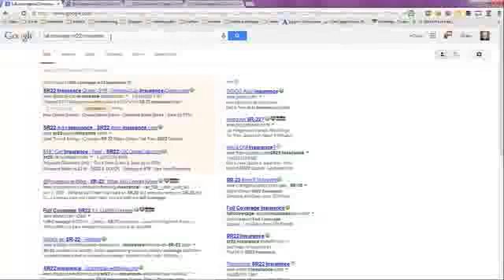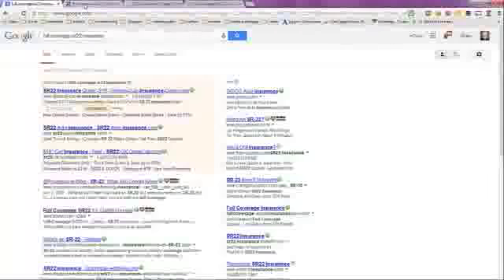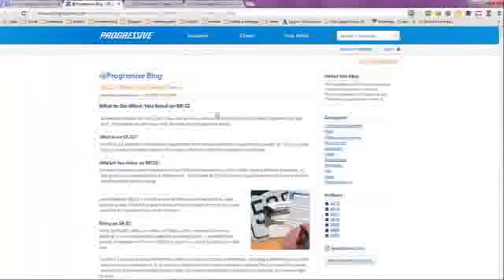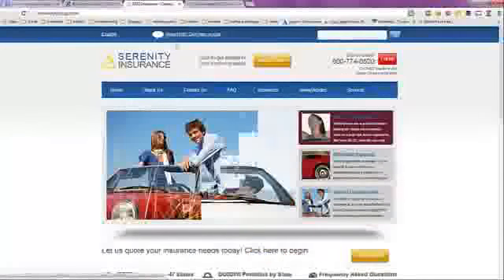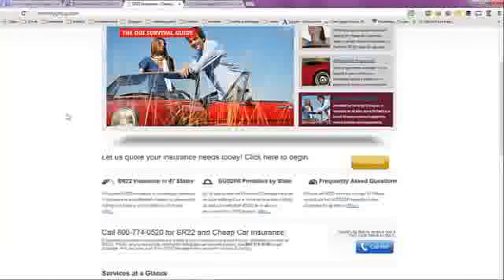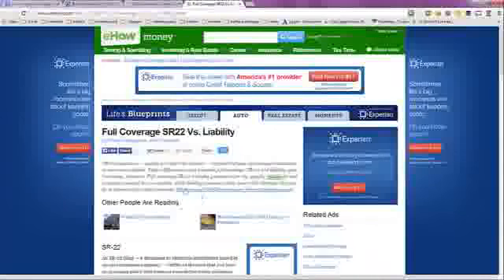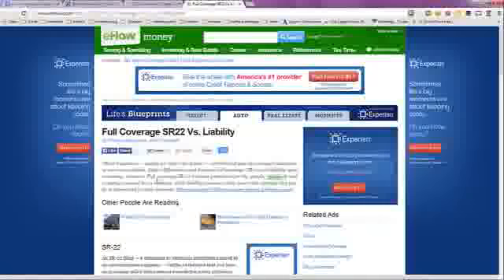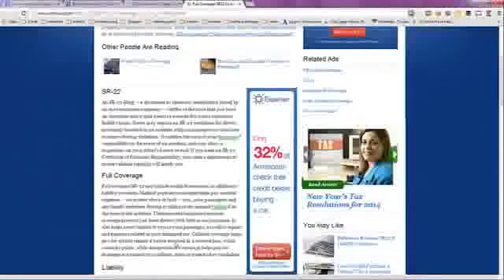Insurance 2014 - Cheapest Full Coverage Auto Insurance